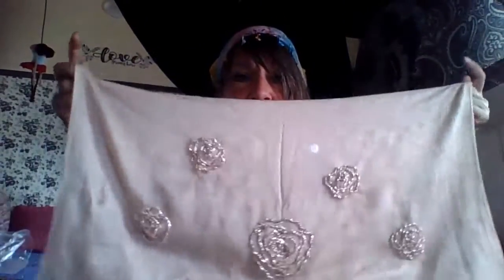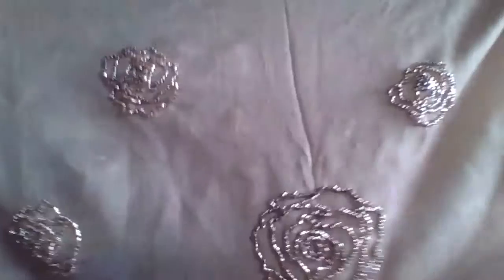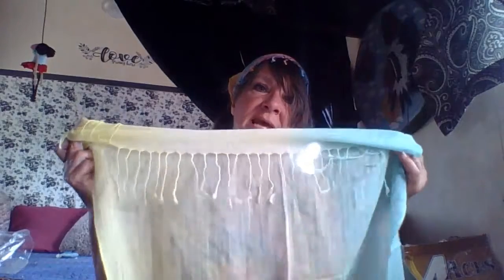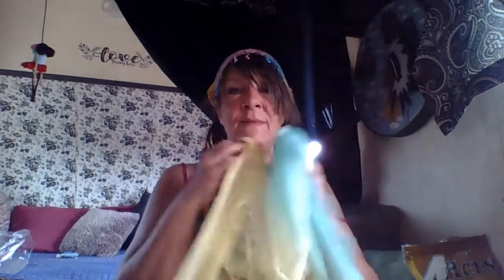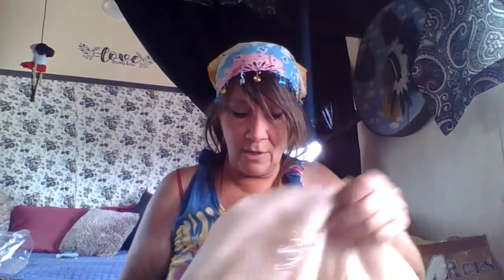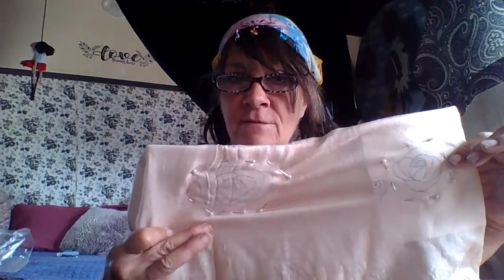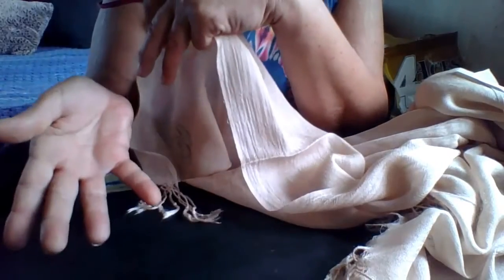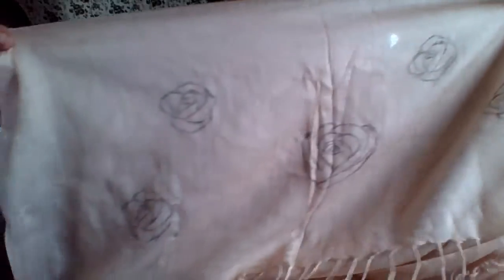Beaded Pashmina Scarf: Transferring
I have several of these scarfs which I will be beading in preparation for vending at the Seligman Farmers Market. In this video I show you how I transfer the pattern onto the delicate fabric.

Art & Photography by Michelle Buchheit-Schill